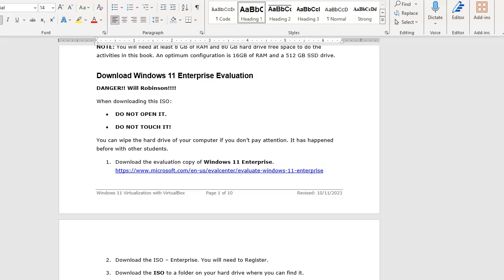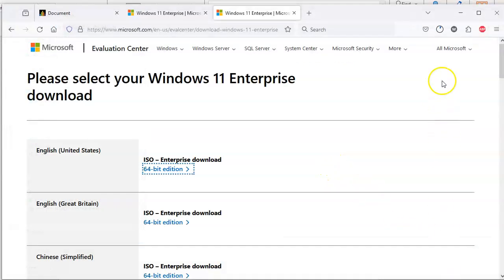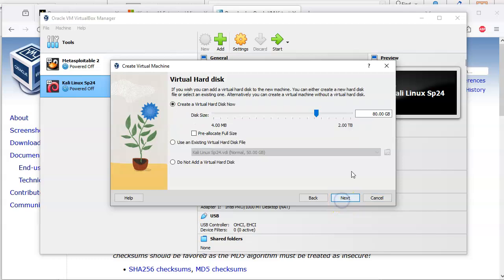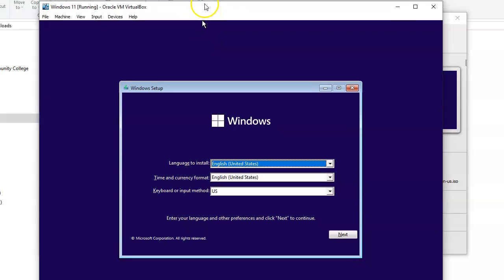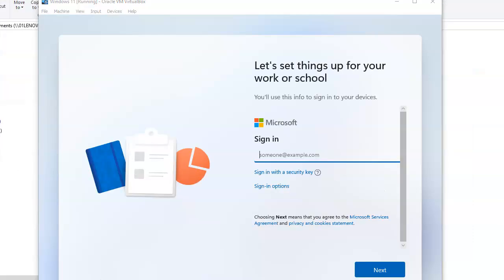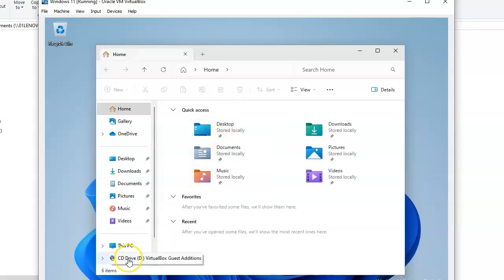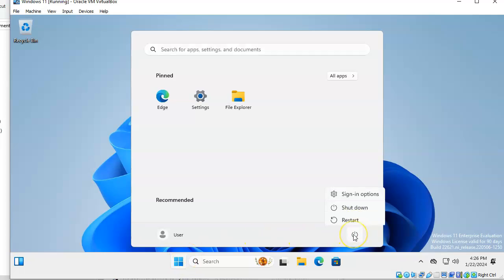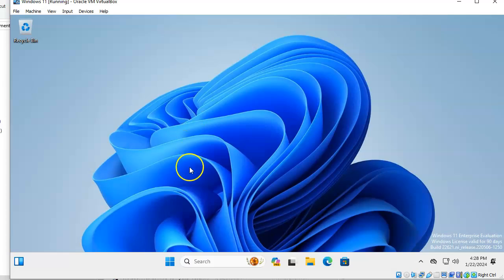Windows 11 Virtualization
How to install Windows 11 Evaluation in VirtualBox.